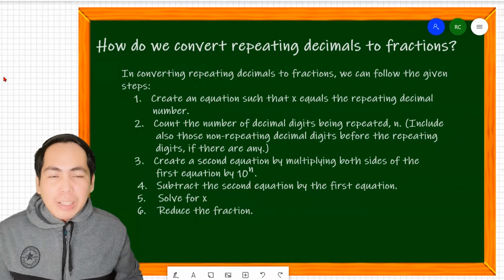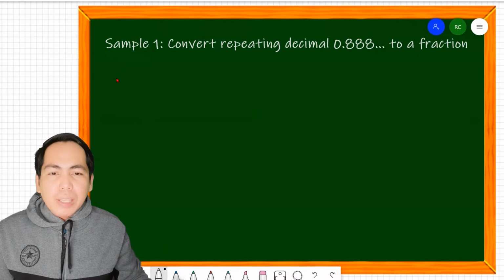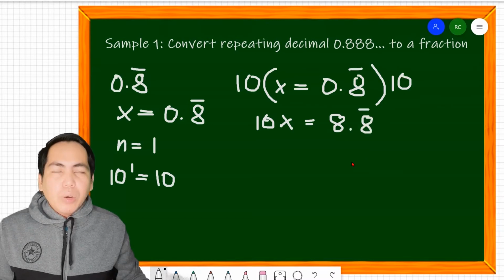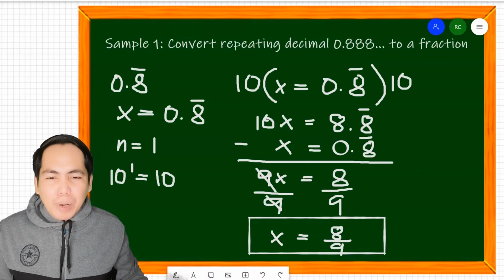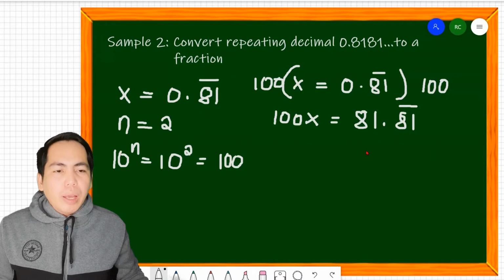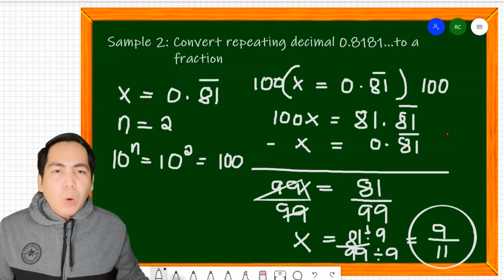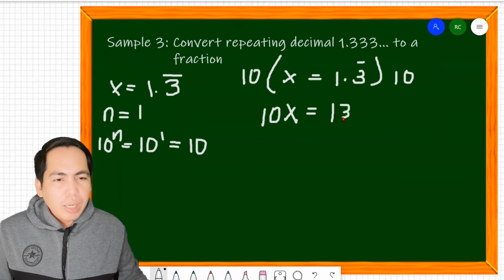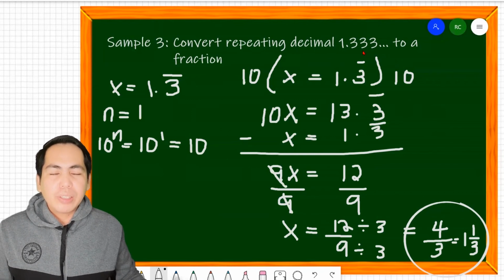CONVERTING REPEATING DECIMALS TO FRACTIONS ǀ ROWEL CARPIO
In this video, I am presenting the concept on converting repeating decimals to fractions. I present the concept on how to convert repeating decimals to fractions through a step-by-step process. Examples are provided so that viewers can clearly see how the each step is done for them to understand the concept.